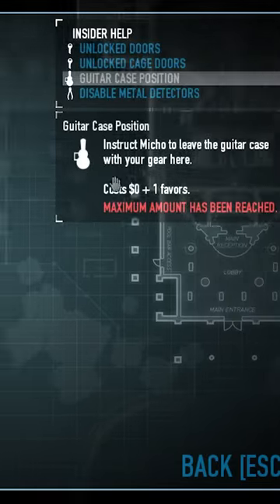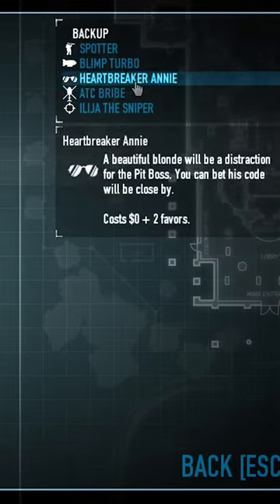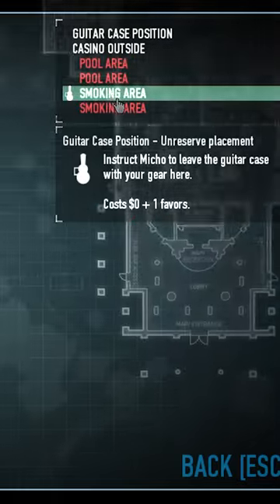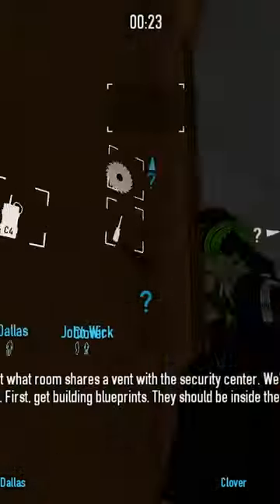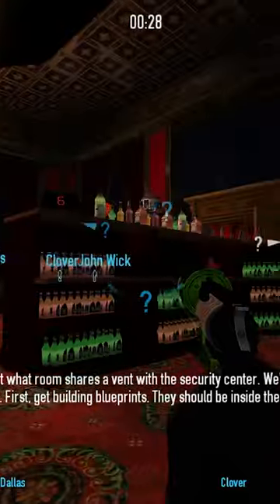Golden Grin Casino Vault Codes Guide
No nonsense guide to getting the 3 Vault Codes on Golden Grin Casino.

Map/Mode: Golden Grin Caisno